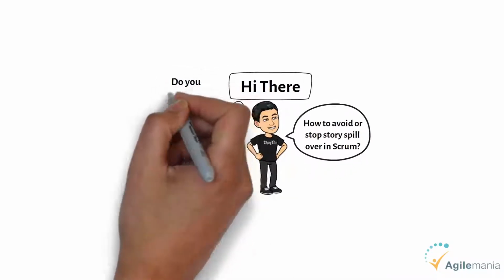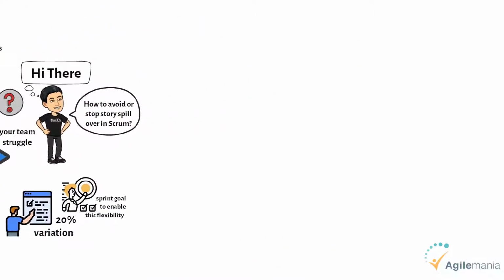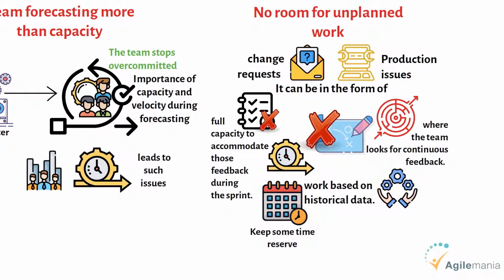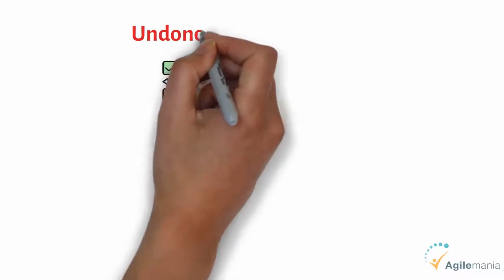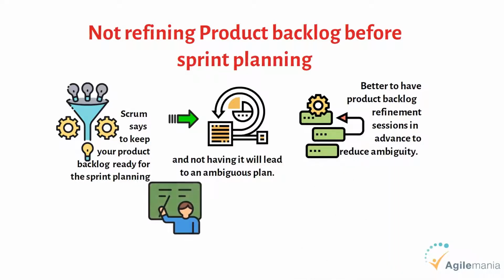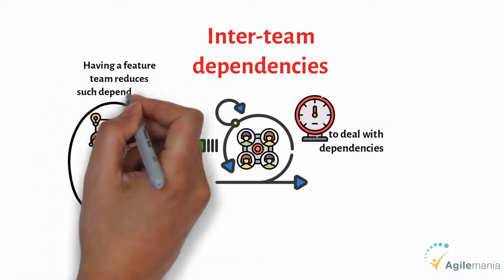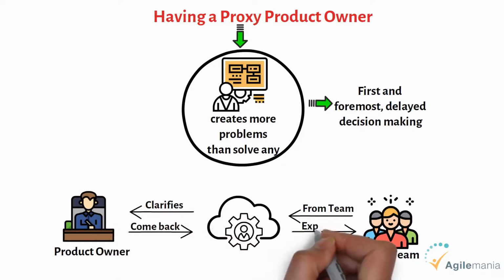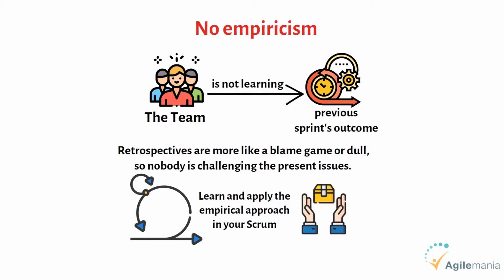Tips to Avoid Spillover in a Sprint | Naveen Kumar Singh | Agilemania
Top tips to avoid spillover in sprint by Naveen Kumar Singh

Sprint spillovers can disrupt your team's progress and lower productivity. In this video, we share essential tips to avoid spillover in a sprint and ensure smooth delivery of work. Learn practical strategies to improve planning, prioritize tasks, and enhance team collaboration.

If you're struggling with unfinished work, these tips to avoid spillover in a sprint will help you stay on track. Watch now and discover how agilemania can guide you toward successful sprints and improved team performance.

Timestamp:-

00:00 - Introduction
01:08 - Reason/solution for the spillover

About Agilemania:

Our key partnerships, including SAFe Silver partner, scrum.org, Scrum Alliance, and ICAgile, add potency to our three service lines - business agility consulting, enterprise training, and our coaching services for leaders, program & team level coaching.